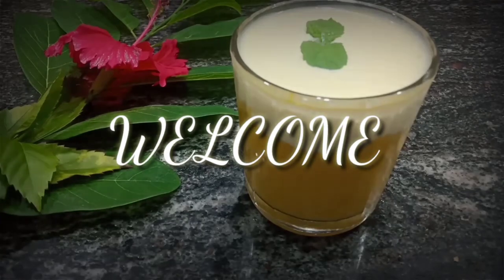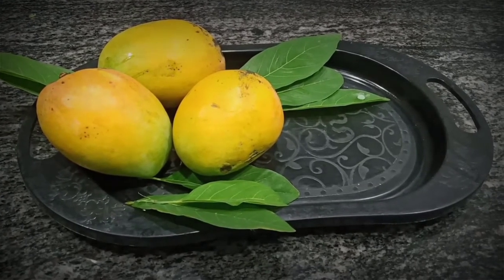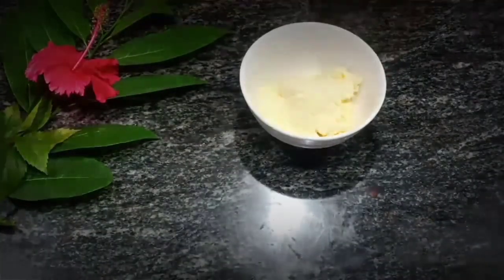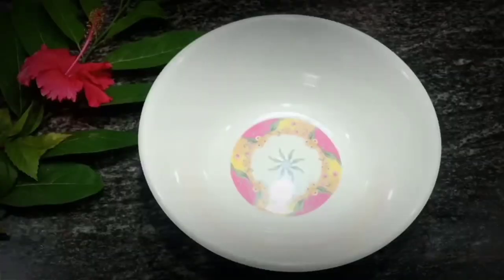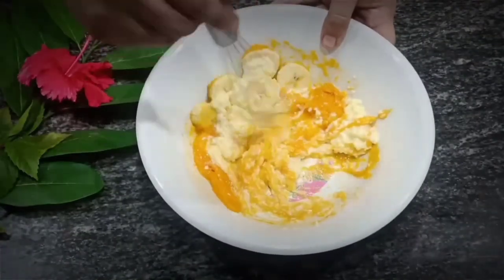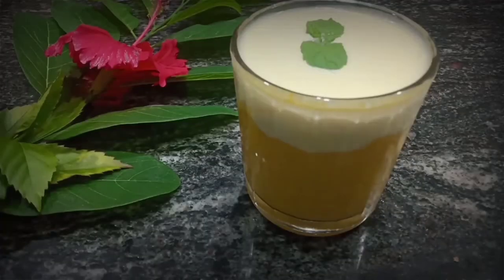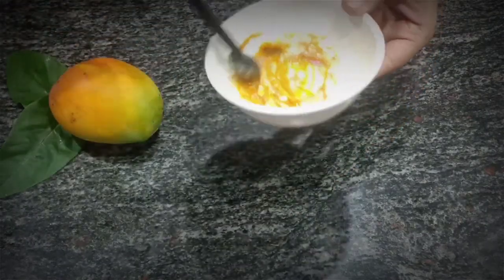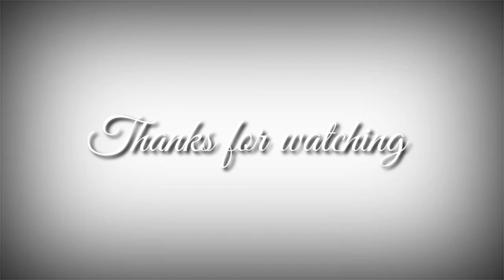Malai mango shake